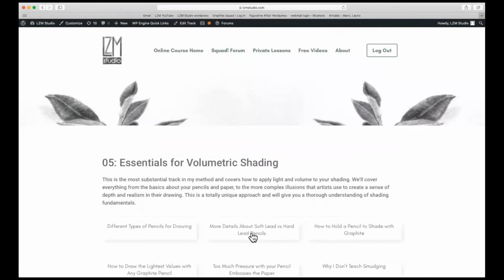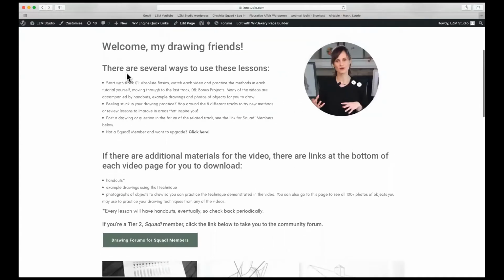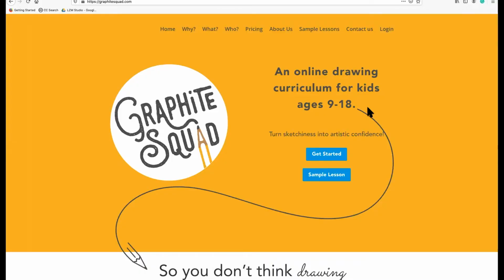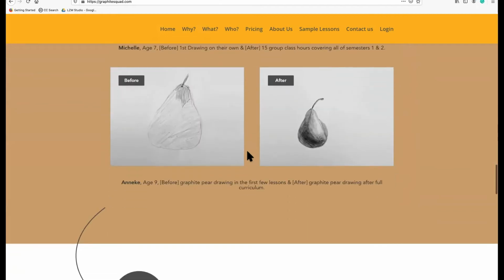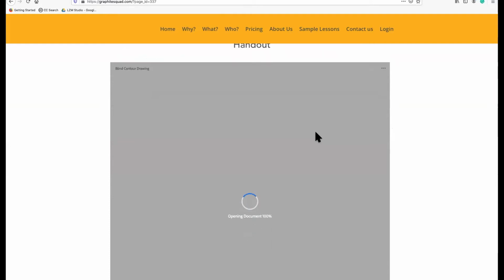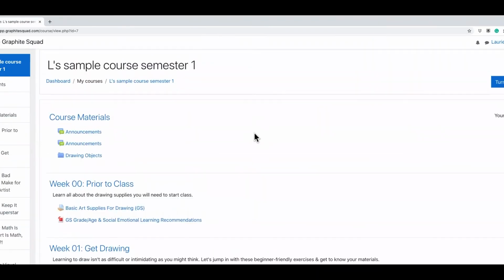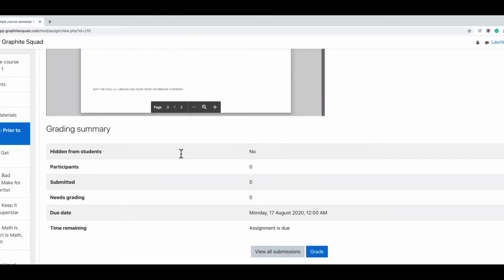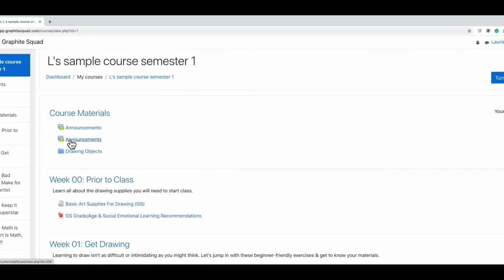LZM Fall 2020 Update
Y'all. 2020 has kicked my behind. Please be nice even though I'm cutting my own hair- hahaha! Hope you're doing as well as you can be out there. Sending love and lots of drawing tutorials!